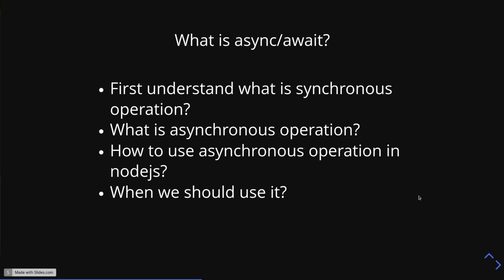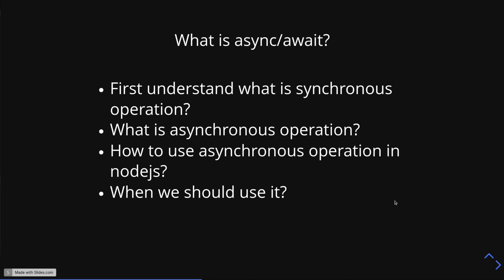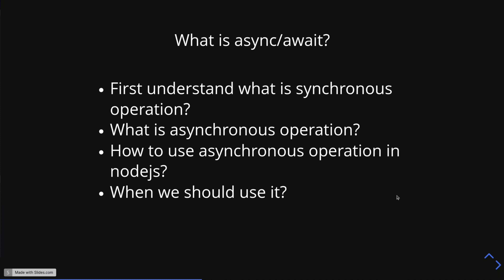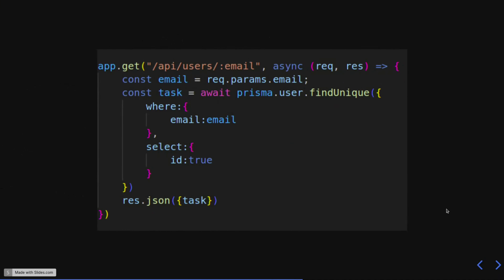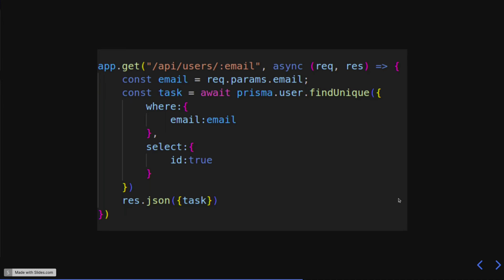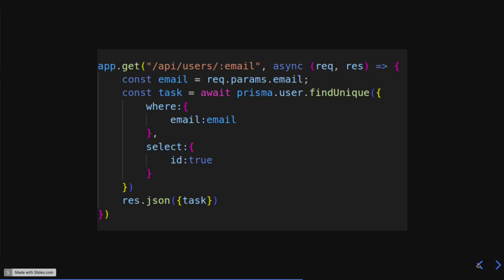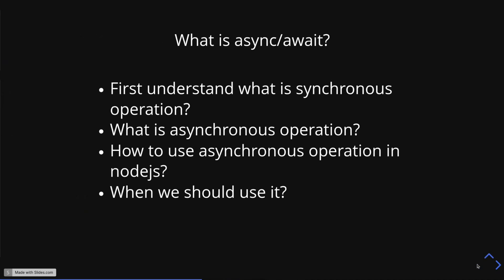What is async/await? Why it is used?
Discover the power of async/await in JavaScript as we delve into the world of asynchronous programming. In this video, we break down the concepts of async and await, exploring why they are essential tools for modern developers. With clear explanations and practical examples, you'll learn how async/await simplifies asynchronous code, making it more readable and easier to manage. Whether you're new to asynchronous programming or looking to deepen your understanding, this video is your guide to mastering async/await and harnessing its full potential in your projects.